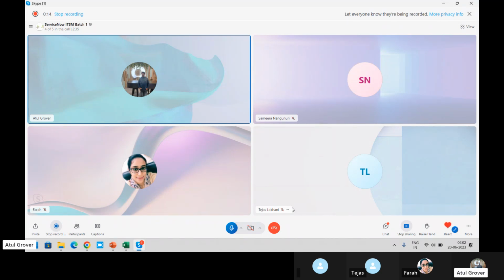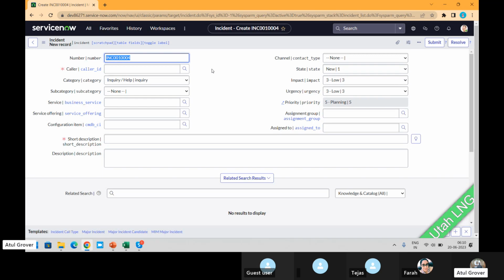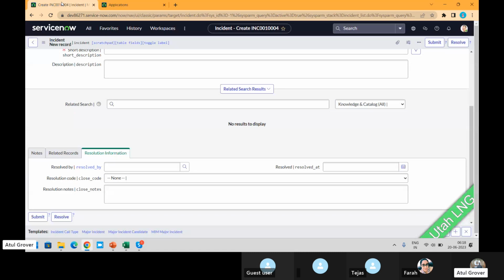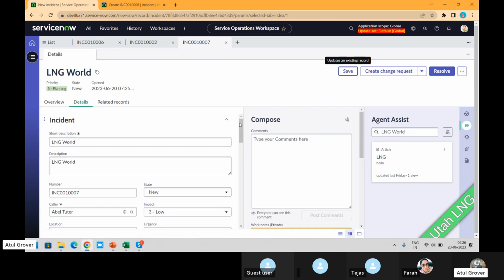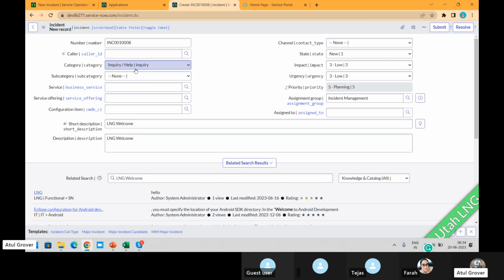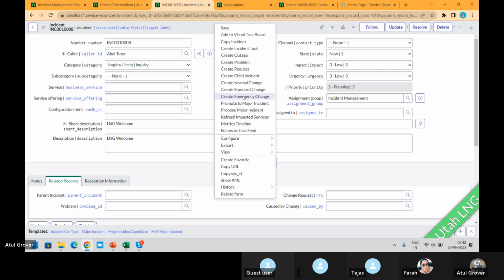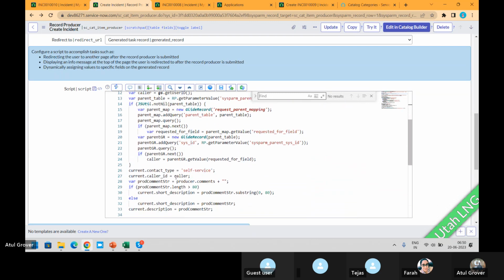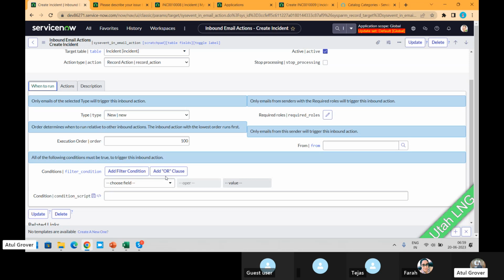ITSM Batch 1 | Day 12 | Incident Lifecycle - Properties - Inbound and Record Producer